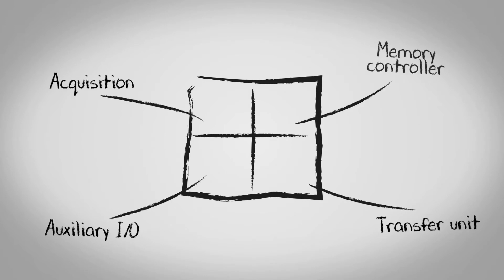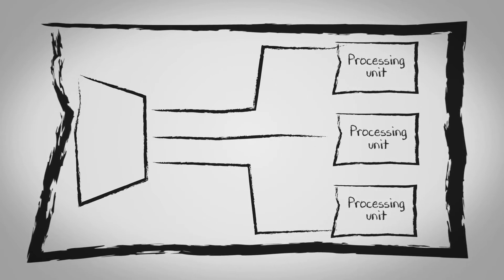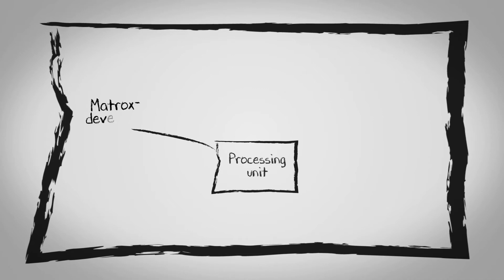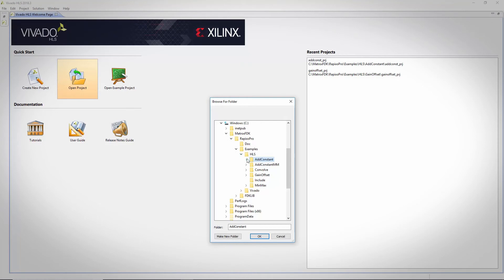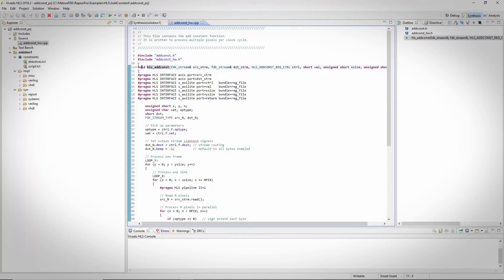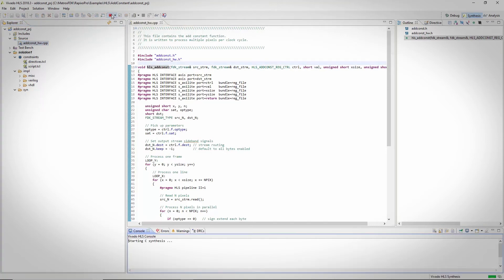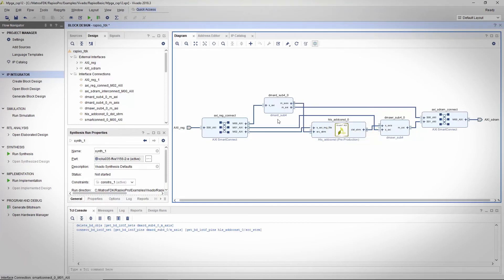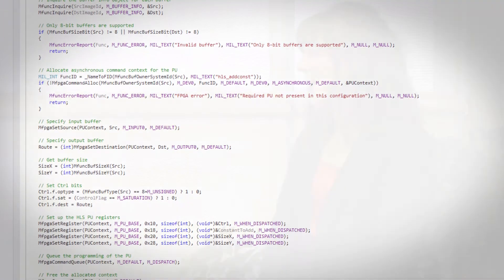Matrox FDK – Q&A with Matrox Imaging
The Matrox FDK provides a library of pre-made logic blocks for interacting with onboard functions and resources of a Matrox Rapixo CXP Pro board. The components within this toolkit free up the user to focus their attention on the custom image-processing pipeline. Conducting custom image-processing procedures directly on the Matrox Rapixo CXP Pro frame grabber helps to offload and accelerate operations from the host system CPU. To create custom FPGA configurations, the Matrox FDK is used in combination with Xilinx® Vivado® Design suite.

Join Mathieu Larouche, product manager at Matrox Imaging, for a Q&A on the new Matrox FDK, specifically outlining how it works with the Matrox Rapixo CXP Pro frame grabber, how users can develop new processing units, and why onboard processing is so useful.